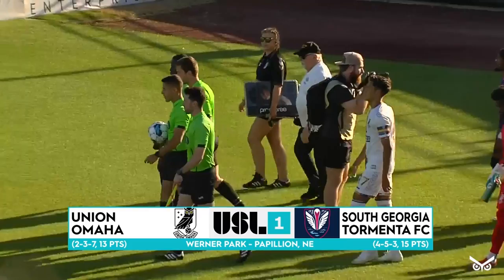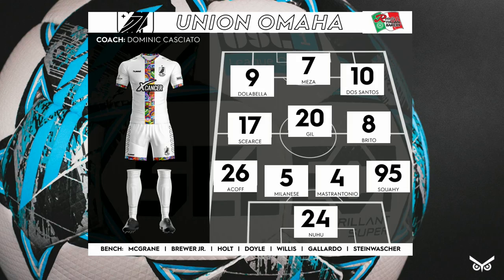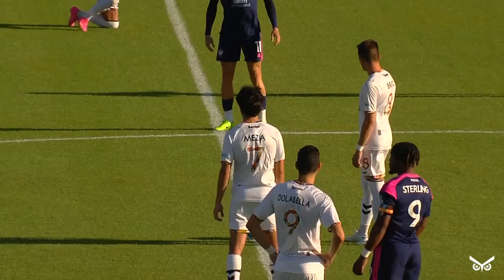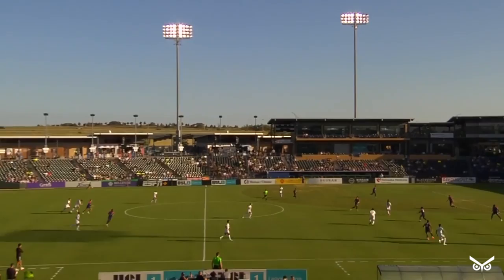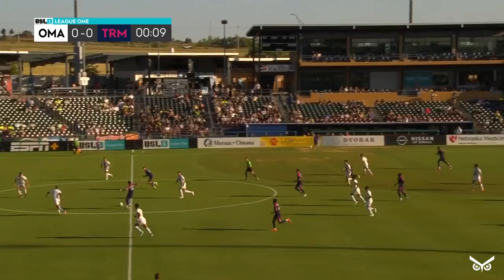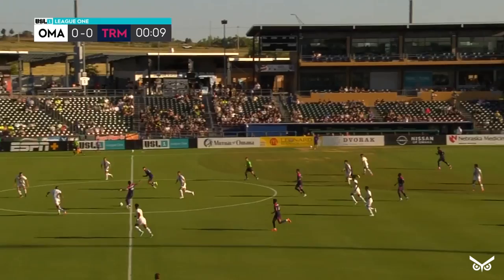Match Highlights: Union Omaha vs. S. Georgia Tormenta FC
Extended highlights from Union Omaha's 2-0 home win over South Georgia Tormenta FC on June 24, featuring a goal by JP Scearce.